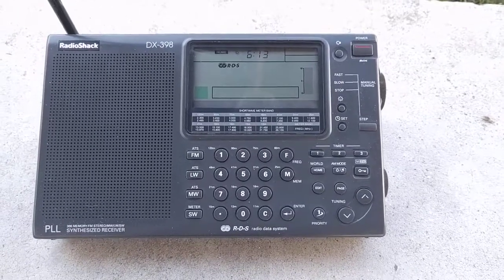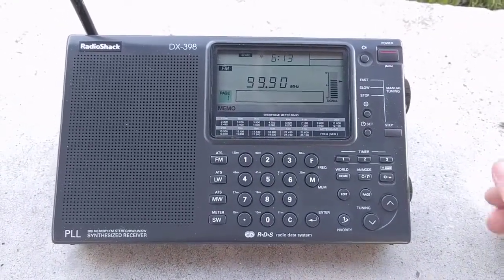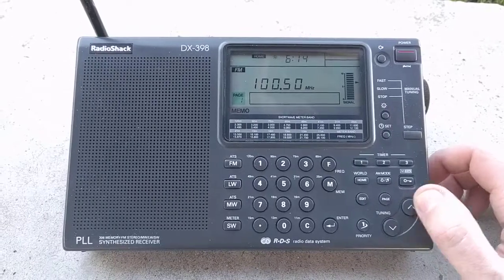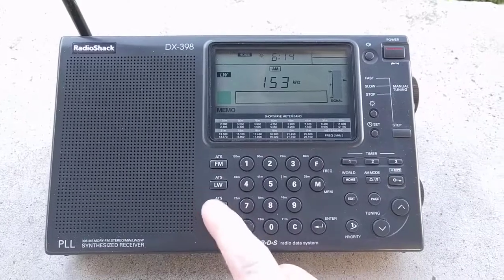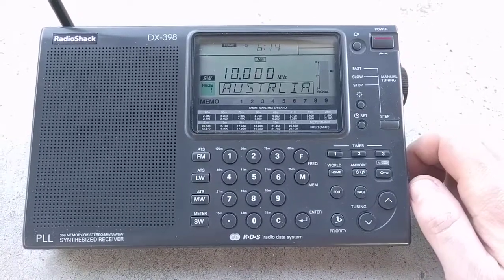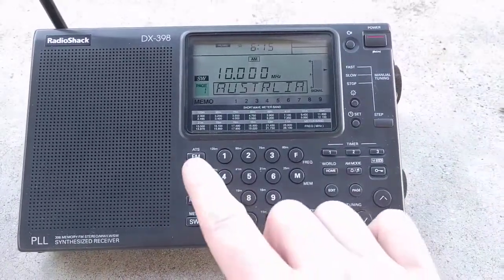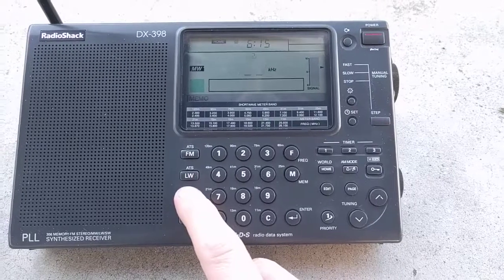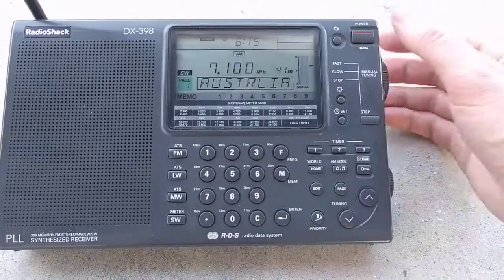RadioShack DX-398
My RadioShack dx-398 with aftermarket speaker.